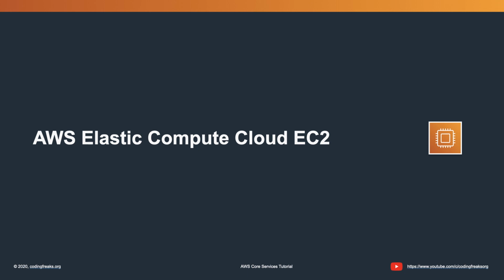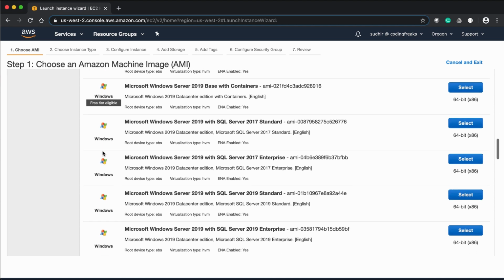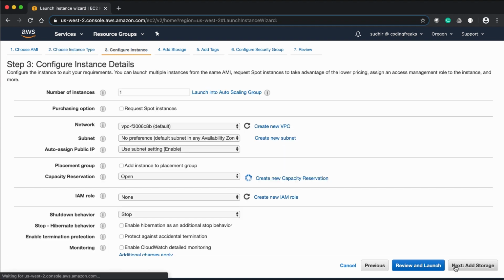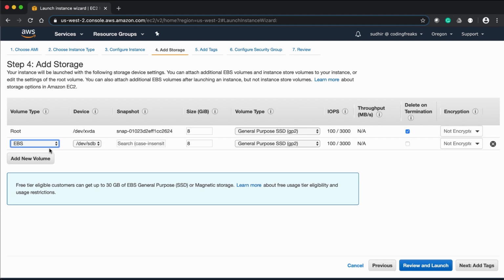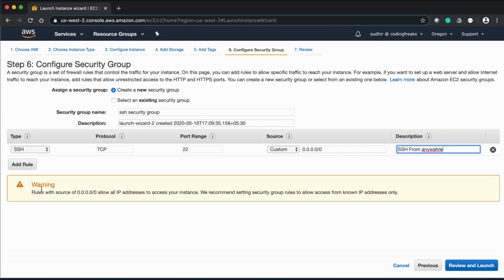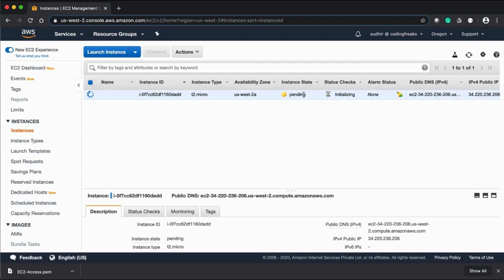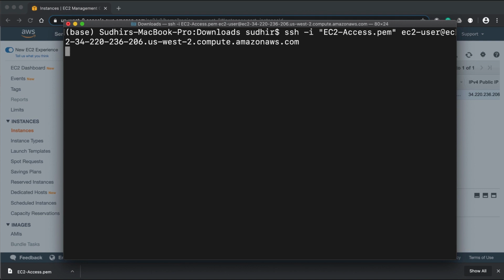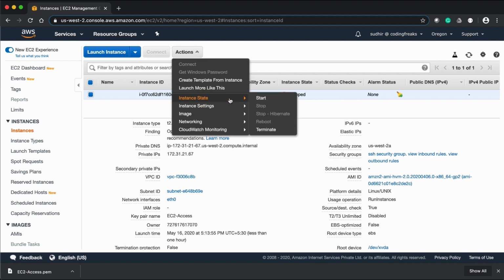AWS EC2 (Elastic Compute Cloud) Instances: Free Tier Eligible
AWS provides a variety of compute resources (Iaas - Infra as a Service) e.g. compute optimized, memory optimized or with GPU. You may run your computation task on the AWS cloud with the help of these EC2 instances the same as you run on an on-prem server. You can get your hands dirty by practically experiencing one by configuring and launching a Free Tier eligible EC2 instance.

FREE TIER ELIGIBLE: YES